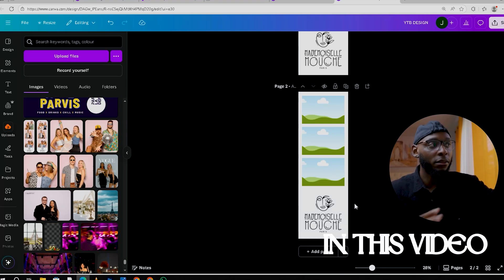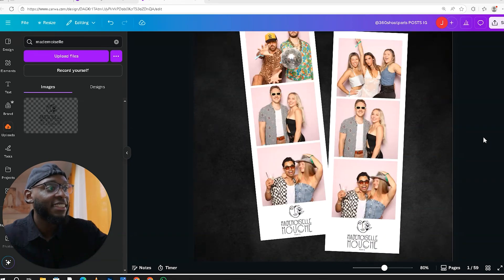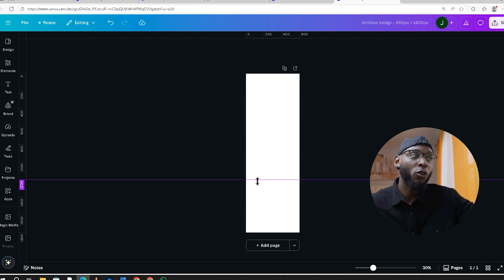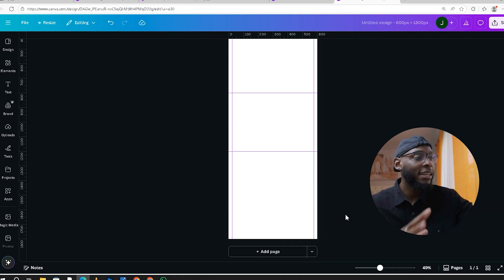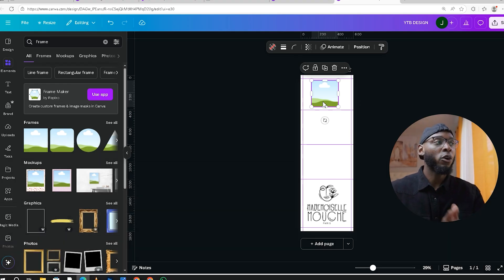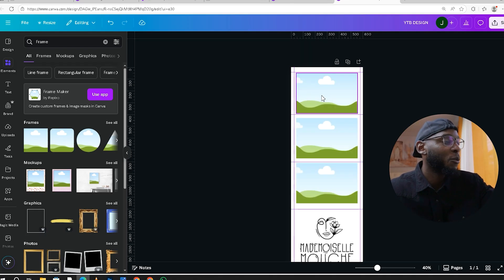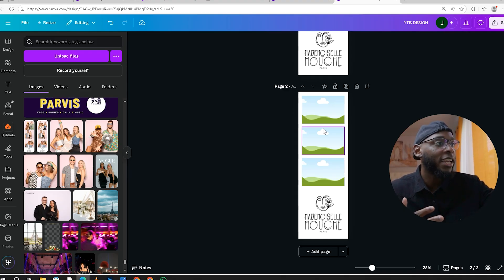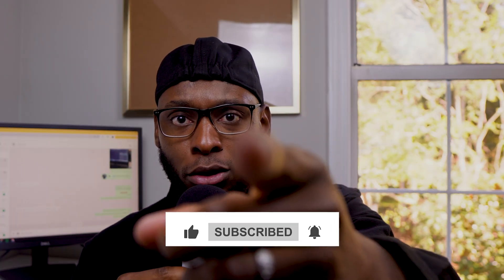2x6 Photobooth Template Tutorial (The Right Way in Under 5 Min)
▬▬▬▬▬ EQUIPMENT LIST ▬▬▬▬▬
MY BOOTH CAMERA
SD CARD
Sync cable
Flash adapter
White UMBRELLA
Dummy battery
MY IPAD PRO
MY DNP PRINTER
DNP 620 MEDIA KIT

I’ve been a web entrepreneur since 2019 and have spent the last 5 years immersed in the photobooth industry

Over the years, I’ve had the chance to work with major brands like Porsche, Ray-Ban, Peninsula Paris, Shangri-La, and many more.

Through this channel, I’m here to share everything I’ve learned from high-end setups to flawless execution so you can create stunning results that attract premium clients and grow your business faster.